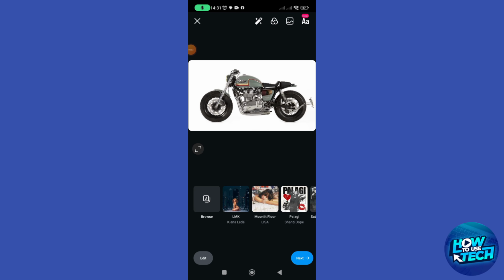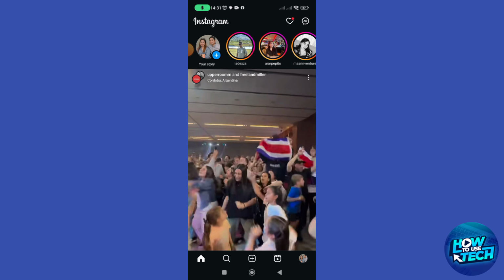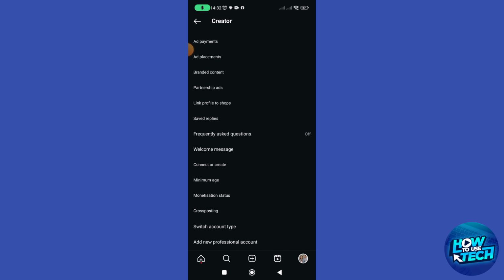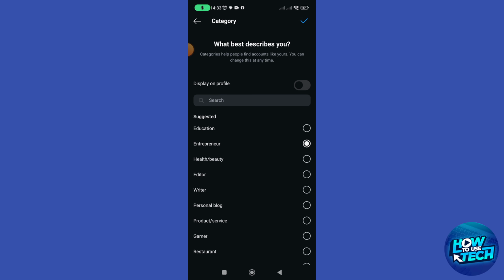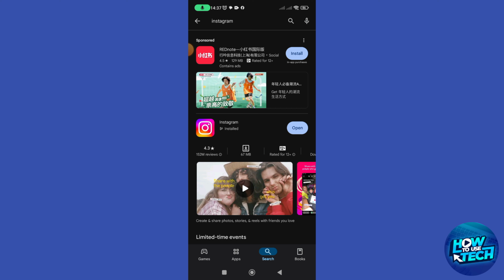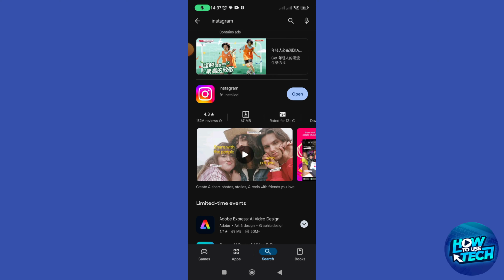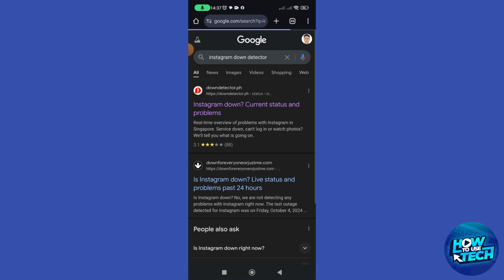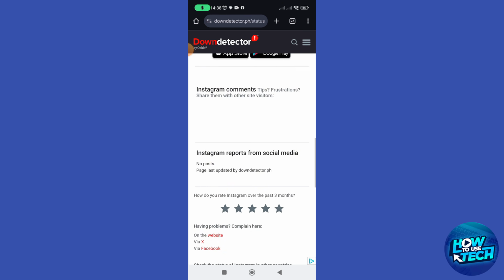How to Fix Instagram Story Music Not Working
In this video , I will show you How to Fix Instagram Story Music Not Working. The method is very simple and clearly described in the video.